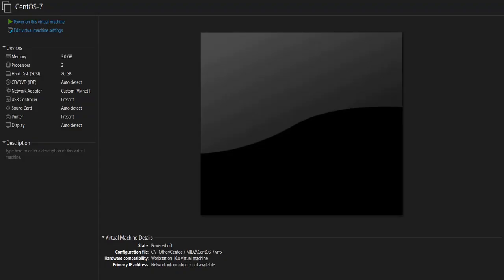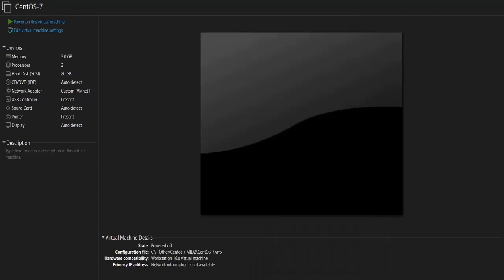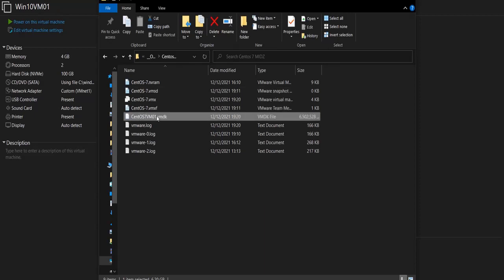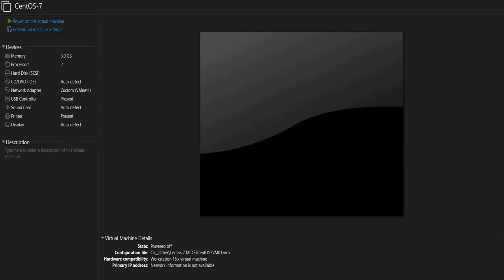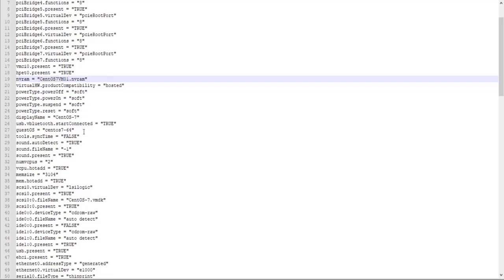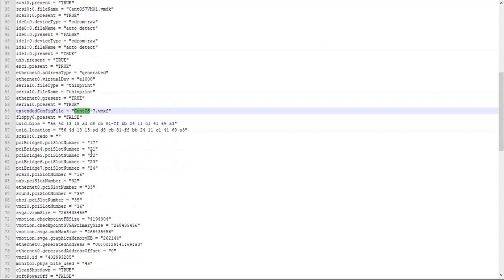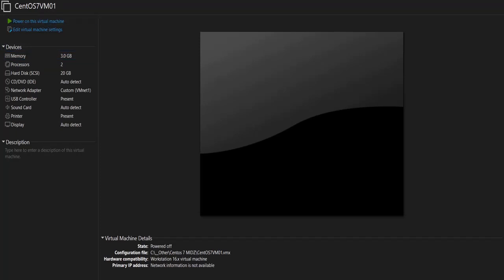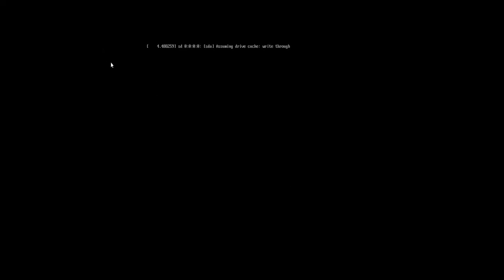how to rename a vmware workstation virtual machine and all of its files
in this video we will see how to rename a vmware workstation virtual machine and all of its files including the virtual disk file. we will practice on one of my VMs